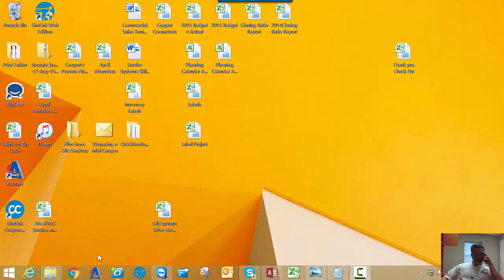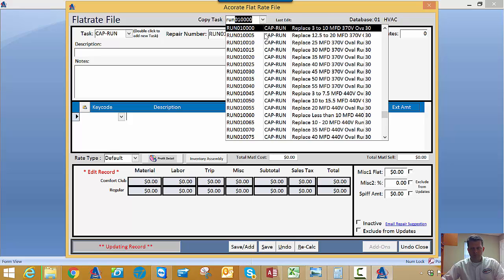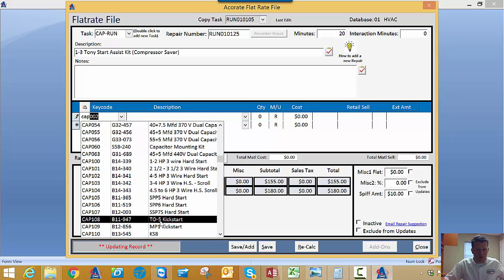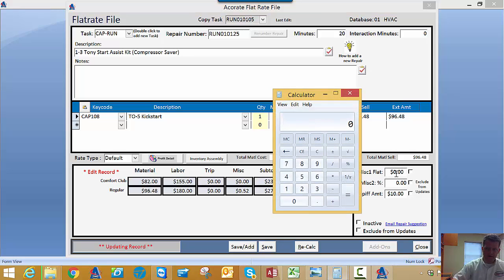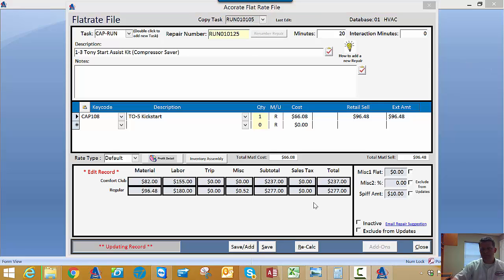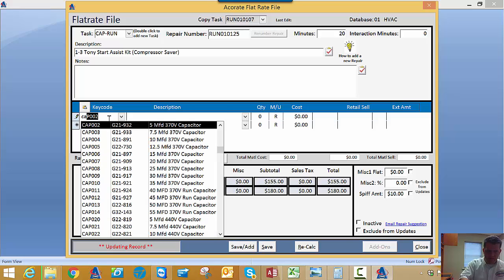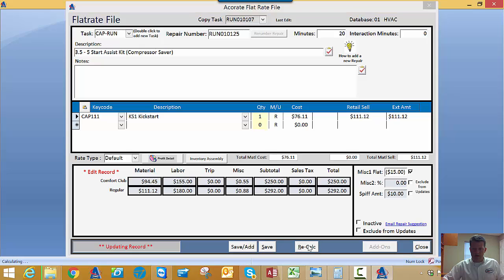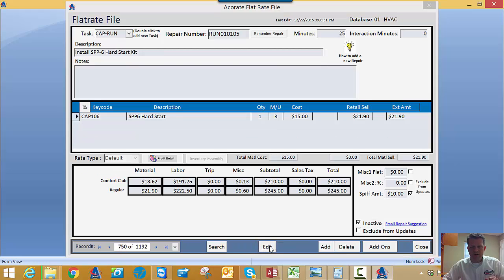How to create a flat rate in Acorate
This shows how to create a few flat rates and to make a file inactive